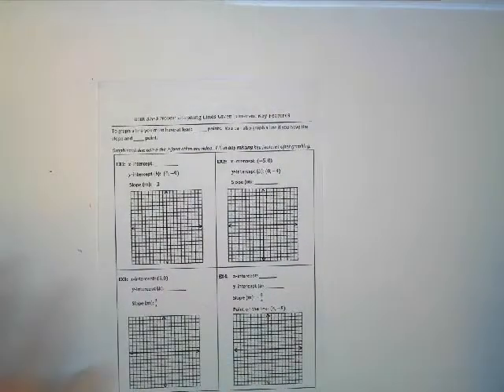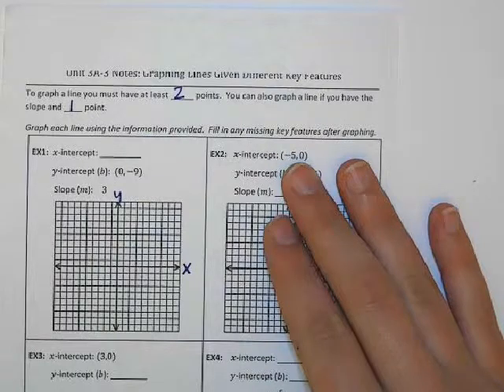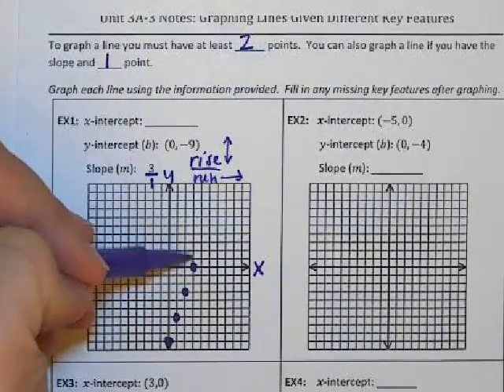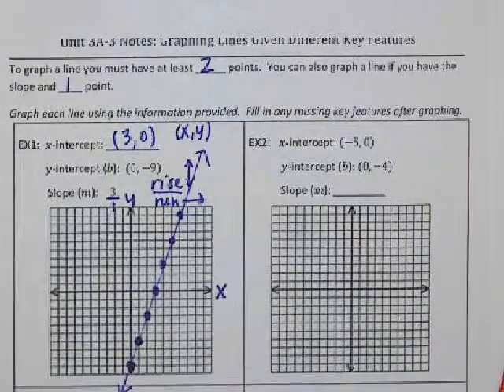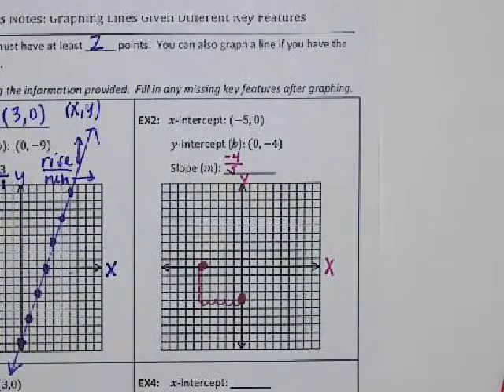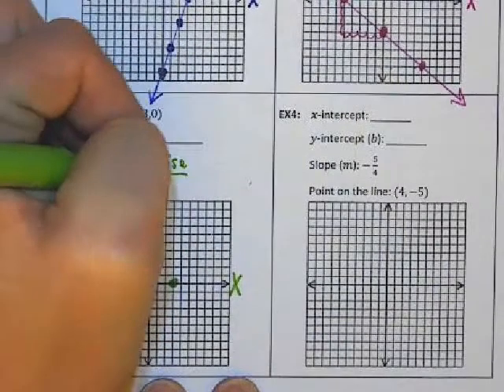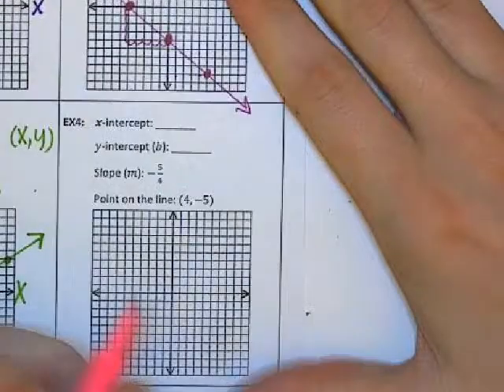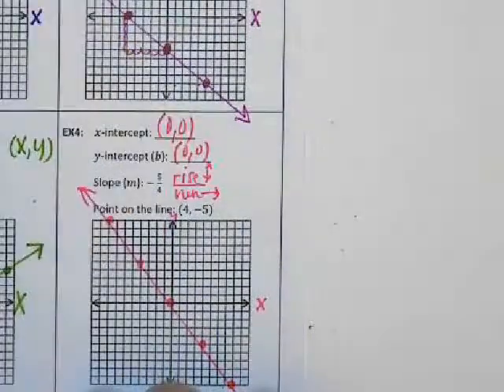N 3A-3 Graphing Lines Given Different Key Features